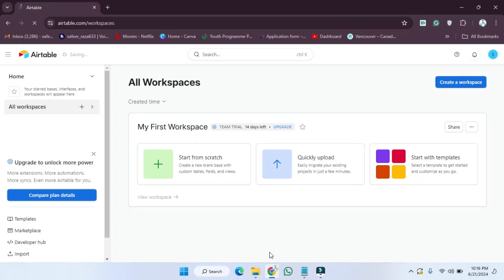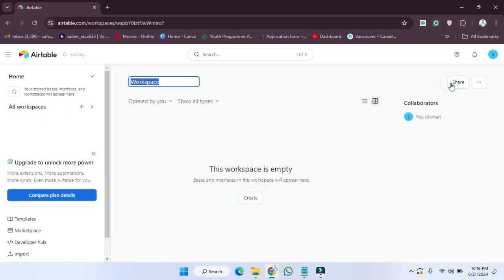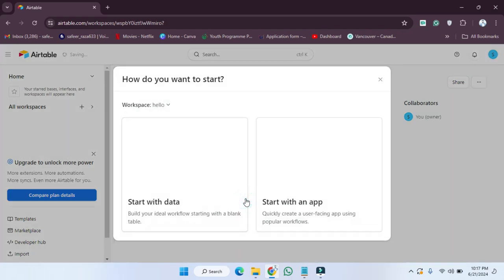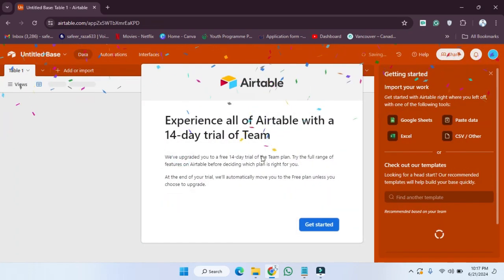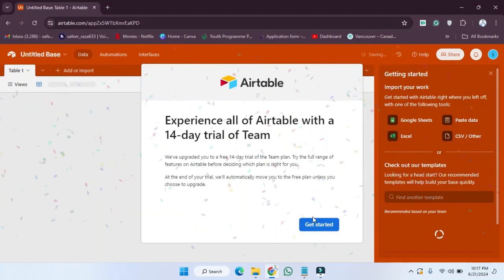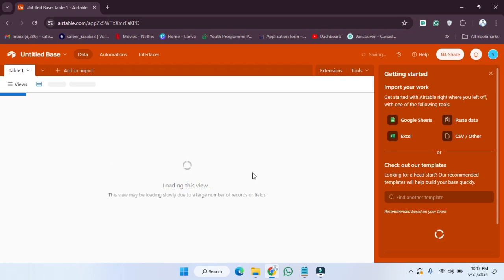How to Create a Workspace on Airtable [easy]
Airtable newbies, this one's for you! Create a workspace in seconds to organize your projects. Group bases, invite friends, and conquer tasks!